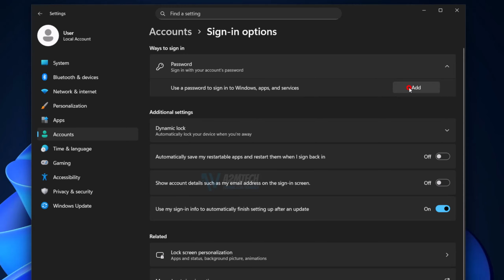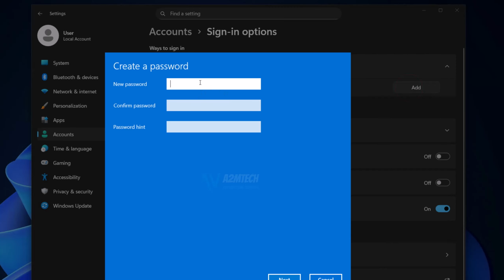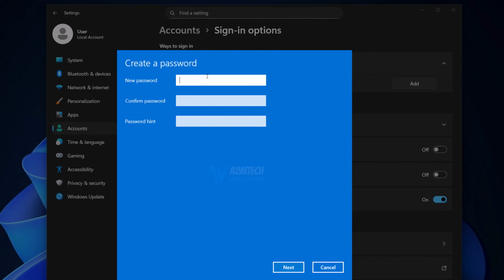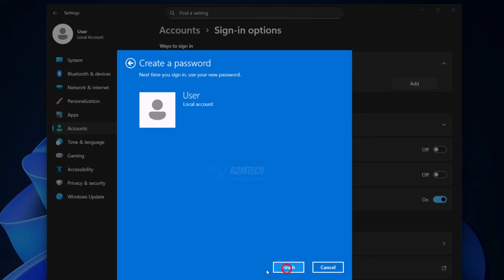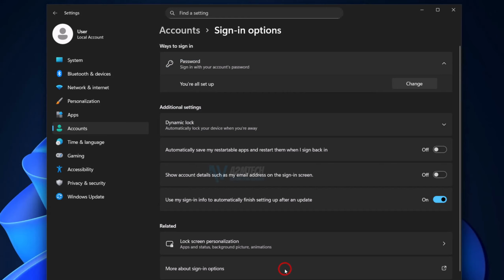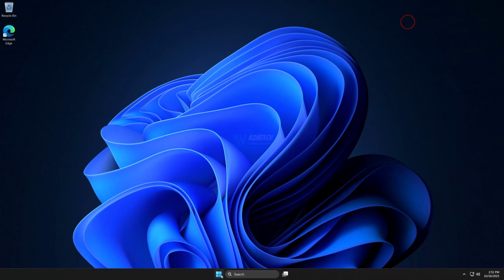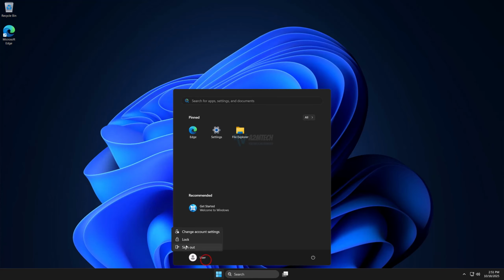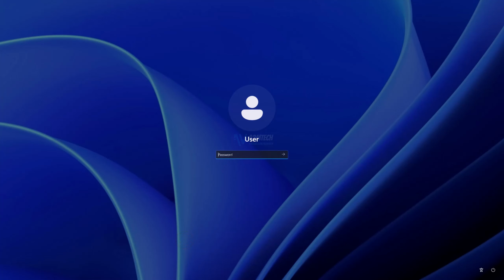How to Add a Password to Windows 11 Lock Screen | Windows 11 Password & Security Guide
Learn exactly how to add a password to your Windows 11 lock screen in just a few minutes. Whether you want to secure your laptop from prying eyes or just need a basic login password, this tutorial covers the settings you need to change.